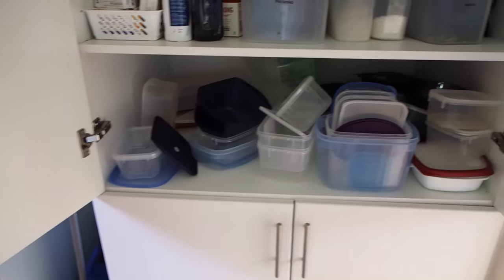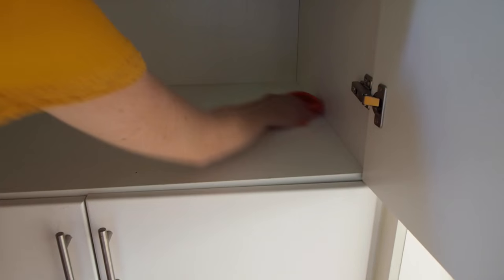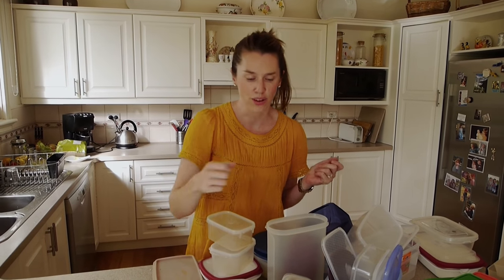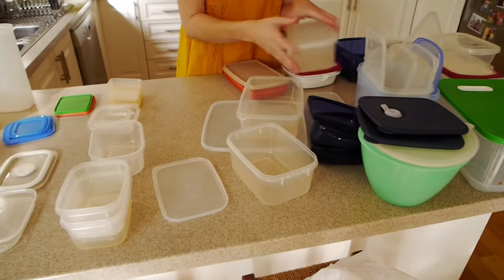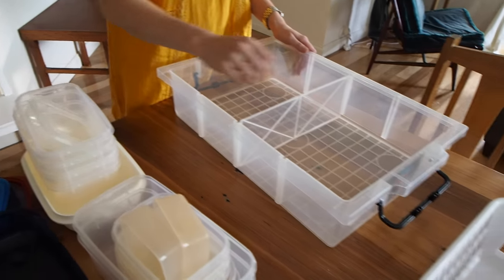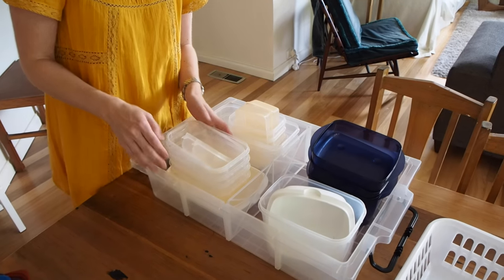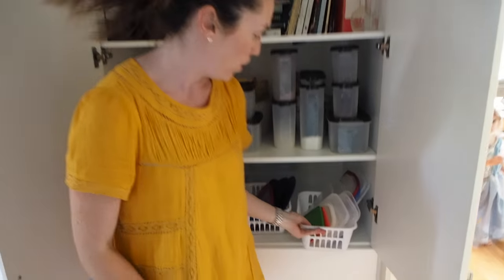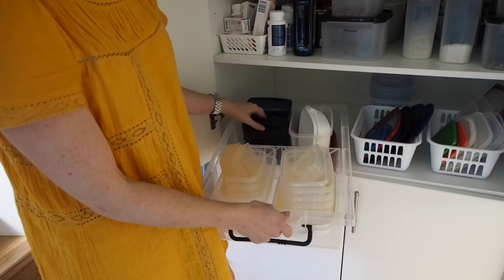The step-by-step guide to organising your food storage containers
This video shows how I organised a client's kitchen cupboard that contained her food storage collection.

The main problem with her original set-up was that, because the containers were on a shelf in the cupboard as opposed to a drawer, she couldn't easily find or access what she needed as all the containers and lids were jumbled together.

Watch the video to see how I set up a new system for this cupboard so that the food storage containers were in an easy-to-maintain system with everything accessible and organised!